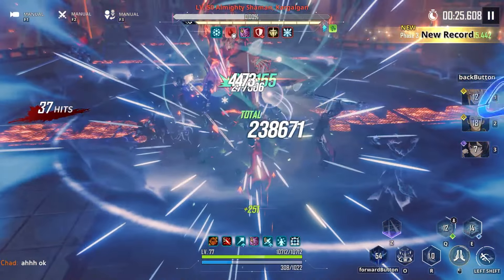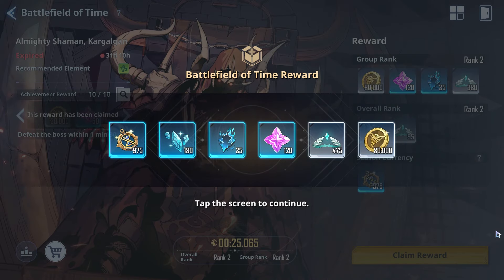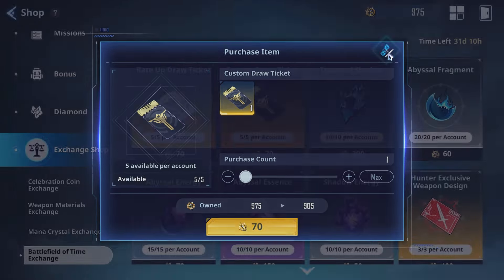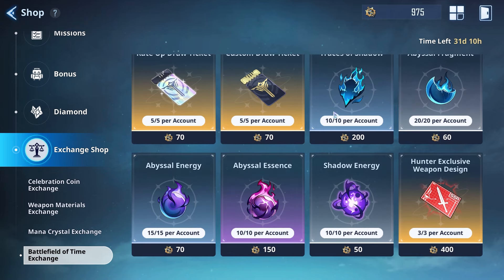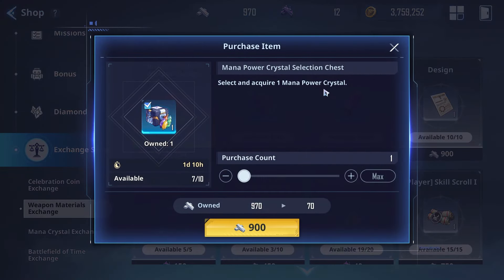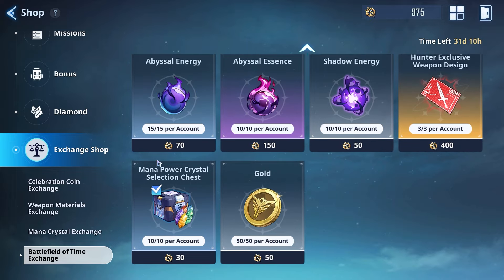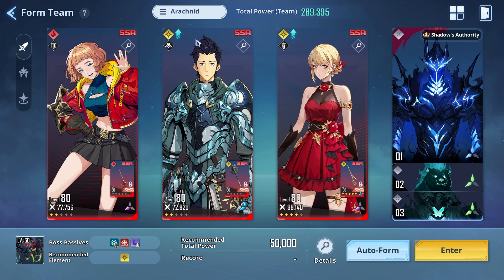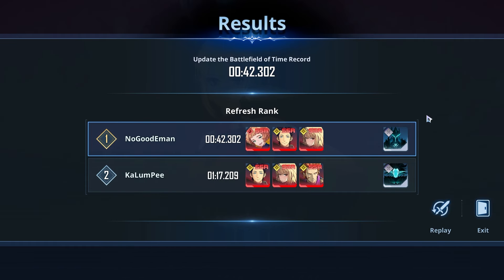Buy THIS with Medal of Time! | Solo Leveling: ARISE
Coming with you today with the BEST options for purchasing things in the exchange shop!